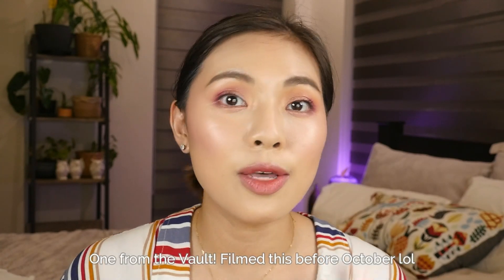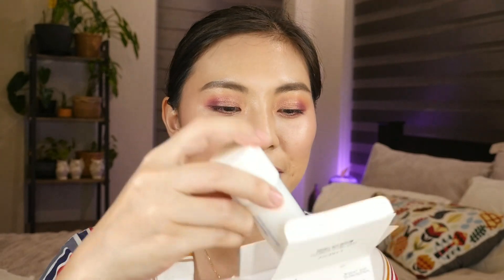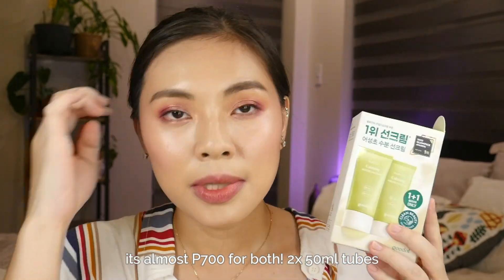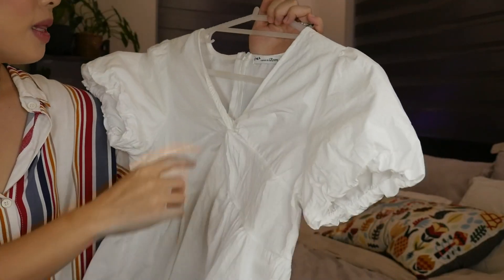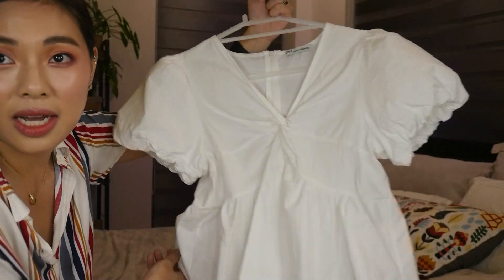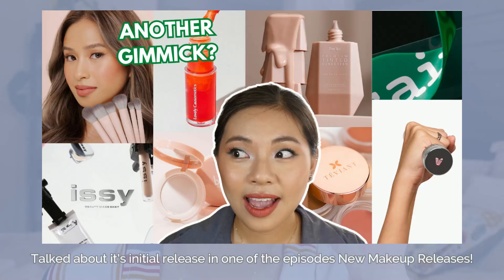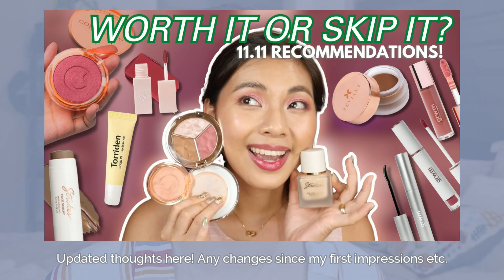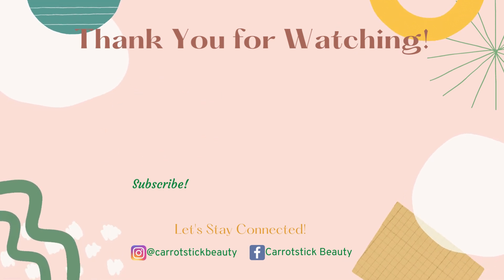From the Vault! Makeup, Skincare, Perfume Shopee & Korea Haul and my most prized eyeshadow palette!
Let’s pretend this one was posted at the beginning of October lol! Hope you enjoyed this video! Hope you enjoyed stuff I have gotten “recently” do let me know if anything piqued your interest :)

//Products Mentioned//

goodal Houttuynia Cordata Calming Moisture Sun Cream SPF 50 50ml, P520

Romand Han All Fix Mascara L02 Long Ash, P519

Hince True Dimension Layering Cheek #1 Allure in the Air, P1388

Dr. G R.E.D. Blemish Clear Soothing Cream TUBE 50ml, P730

Vice Cosmetics Aura Lit Up Tri Palette in Solstice Dream, P345

Strokes Beauty Lab Complexion Veil Collection
Strokes UV Veil Priming Sunscreen in Apricot 20ml, P 598
Strokes Soft Veil Filter Foundation in Light 02 35ml, P548
Strokes Spot Veil Corrector in Light CC 3.5ml, P398
Strokes Flawless Veil Finishing Powder in Vanilla 8g, P498

Happy Skin x Marj Full Brush Set, P 2499

Generation Happy Skin Stay Fresh Blurring Skin Tint in Light-Medium 30ml, P549

// Time Stamps//
0:00 Intro
0:29 Haul Disclaimers & Important Reminders
1:45 Makeup & Skincare from Korea & Shopping Tips
11:55 BeautyTools & Nails
15:13 Fragrances
16:49 Makeup Ayuda from a Friend
18:13 My most beautiful & expensive eyeshadow palette to date!
20:23 Skincare purchases
22:26 Strokes Complexion Veil
23:24 Happy Skin purchases
25:06 I got more shades!
27:09 Outro

// Wassap? //

All opinions are my own and always will be! ILYSM!